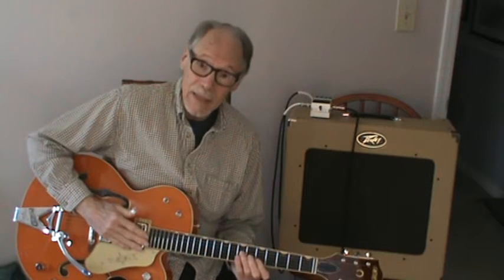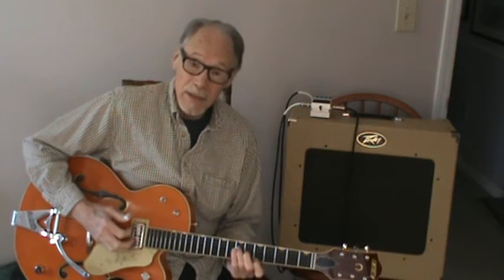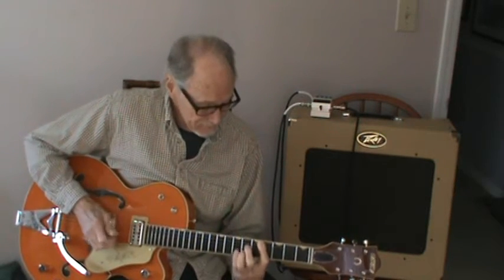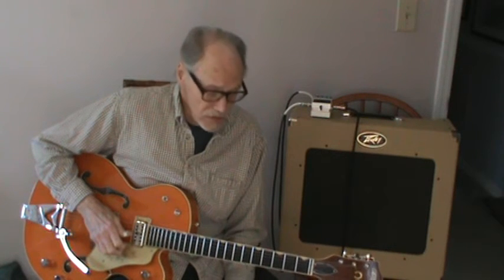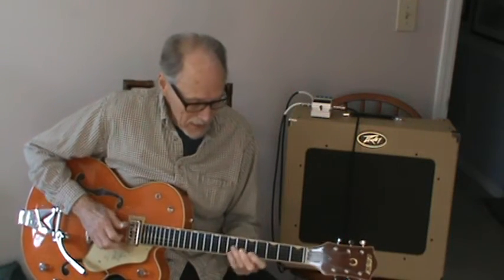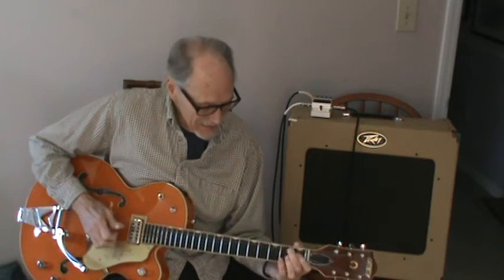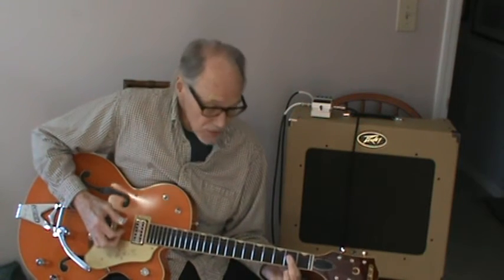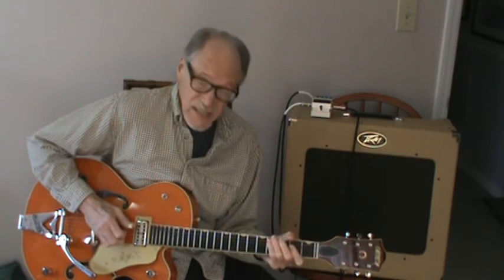Lesson 11 / One Mint Julep in Key of A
This bluesy song was oft recorded. I like Chet's version, of course.